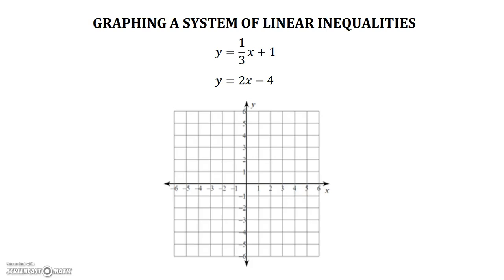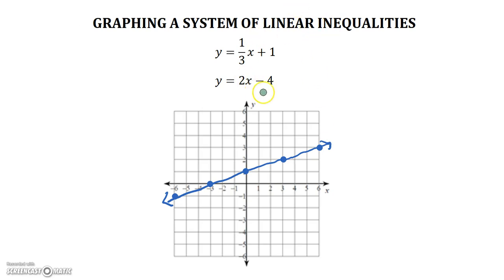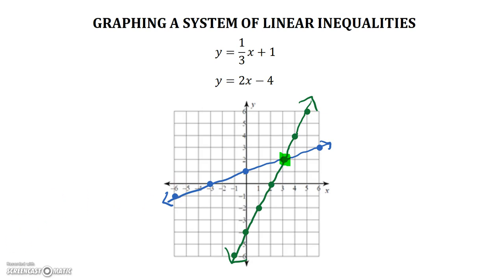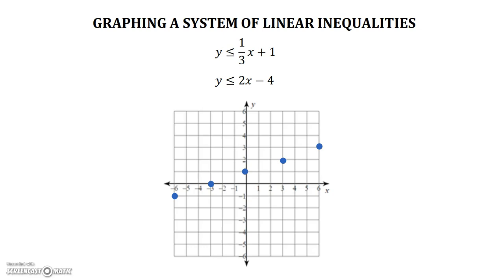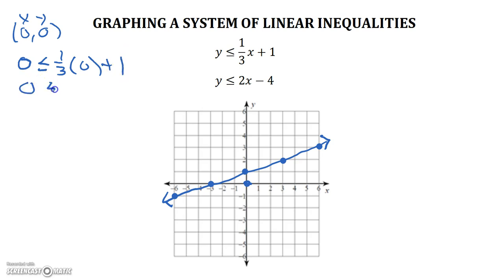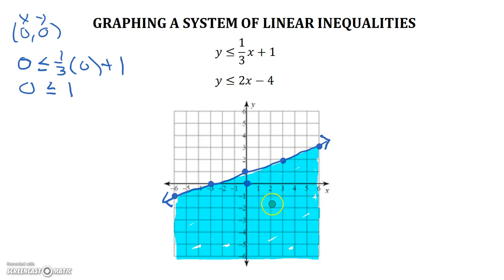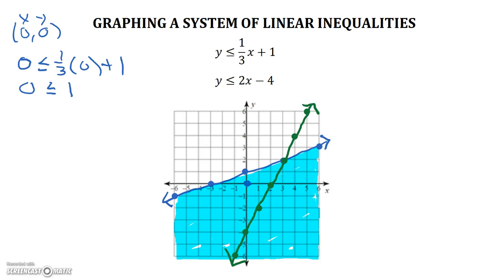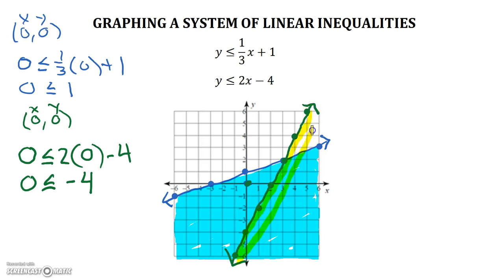Graphing Systems of Linear Inequalities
Let's graph some inequalities!  Follow along with me and make sure you understand!

~Mrs. Kender